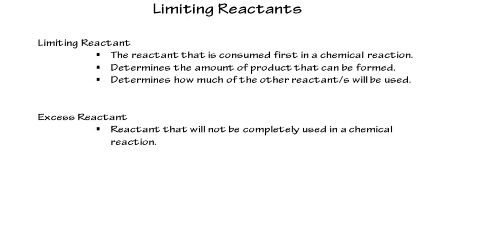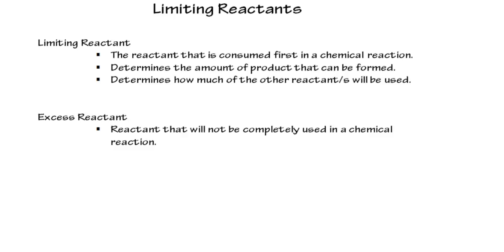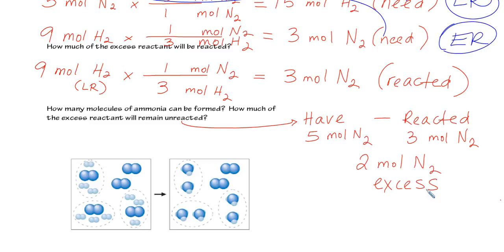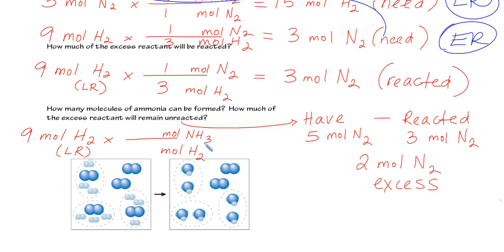Intro to Limiting Reactants